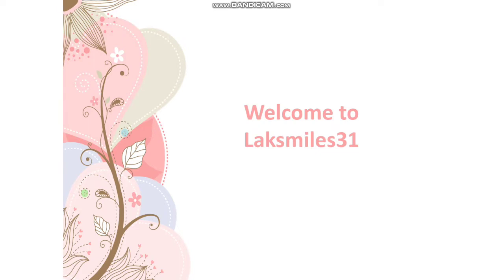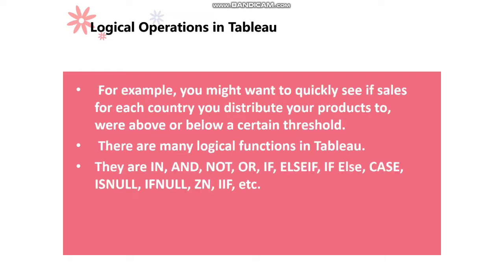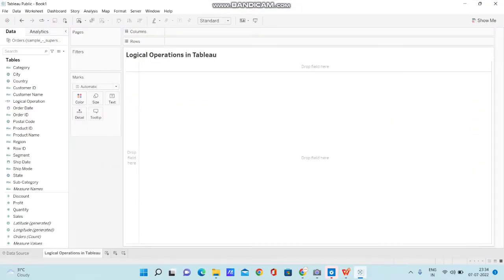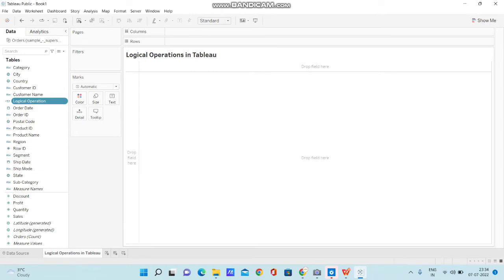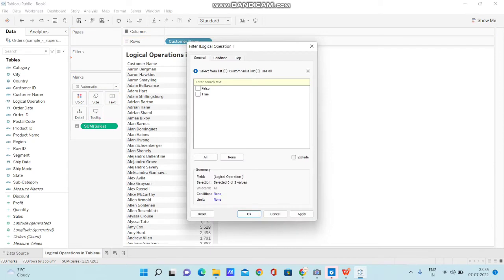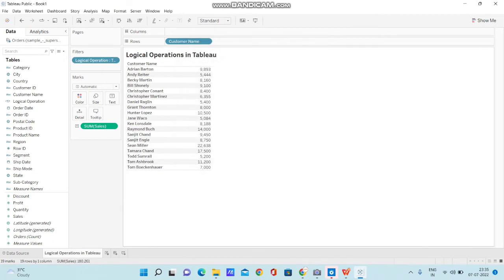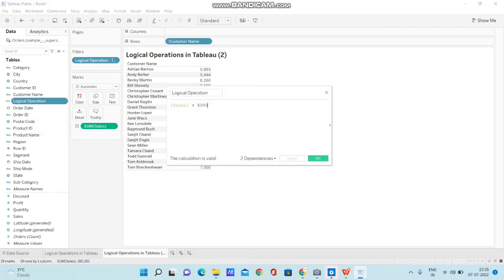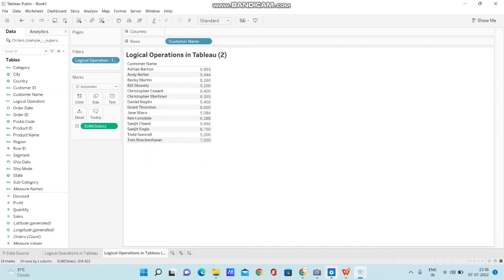Logical or Boolean Operators in Tableau | Tableau Tutorial Advanced | Session 62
Hi Friends,

In today's video I have explained about "How to use Logical or Boolean Operations " in Tableau. Please watch the entire video and let me know what could have been better in the comments section.

Kindly " like " the video if you like my content so that it will reach more people.